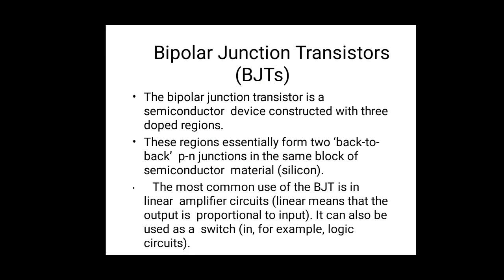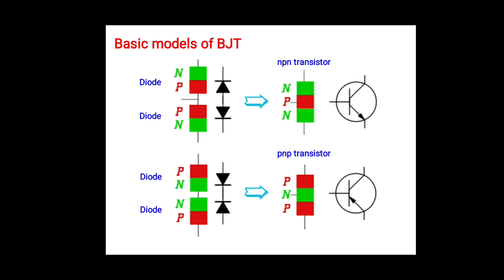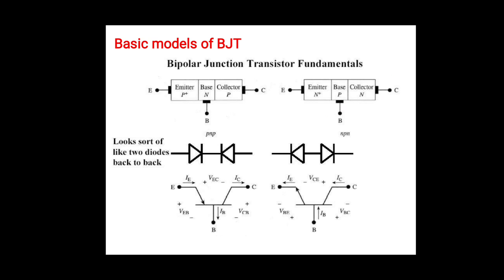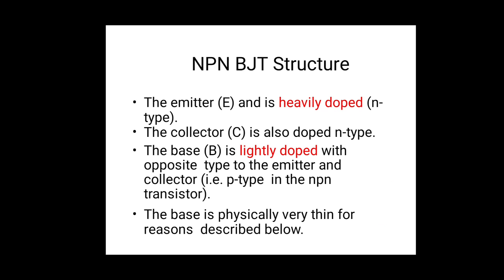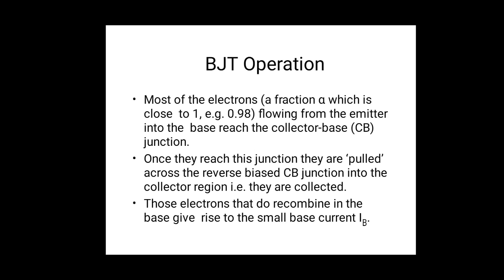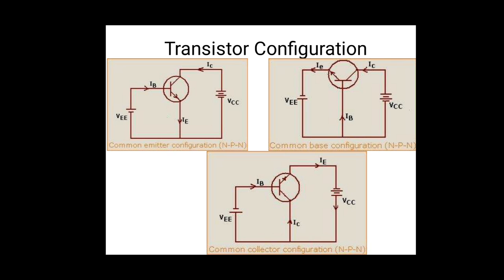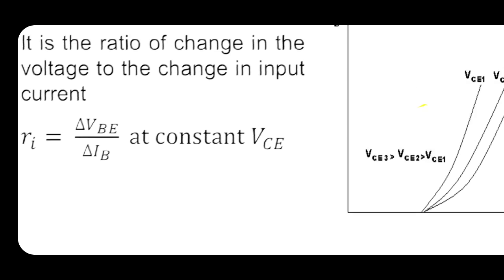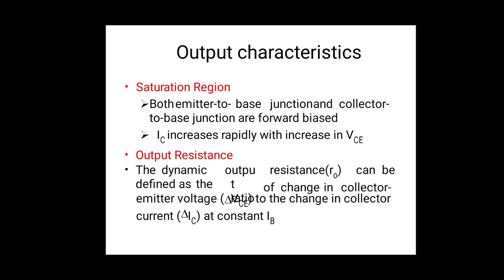BIPOLAR JUNCTION TRANSISTOR (BJT)